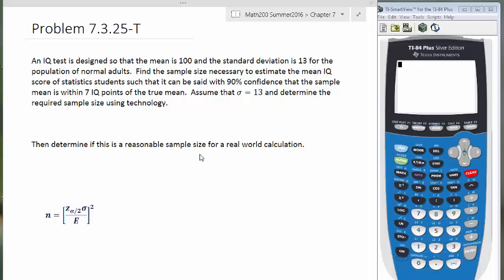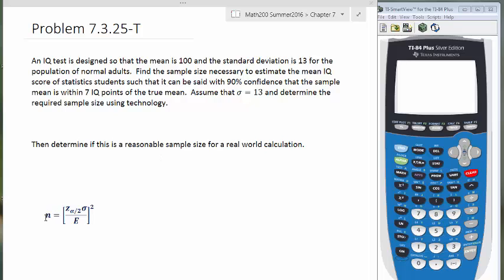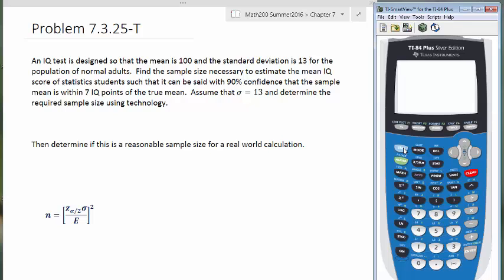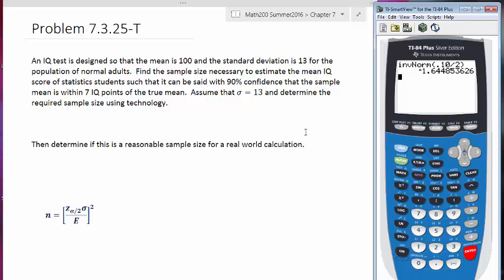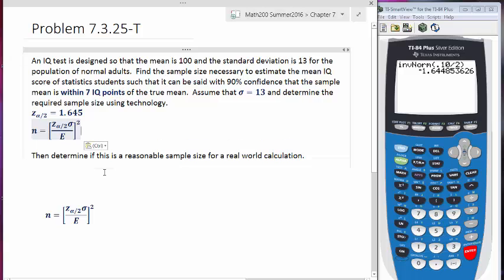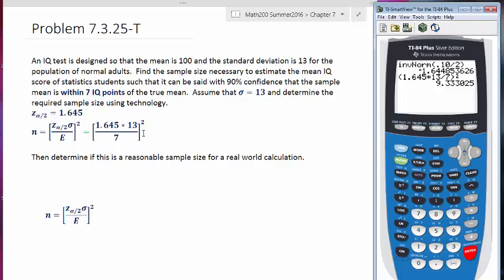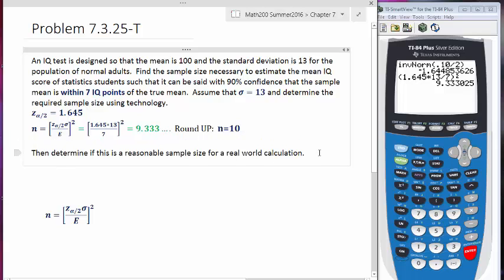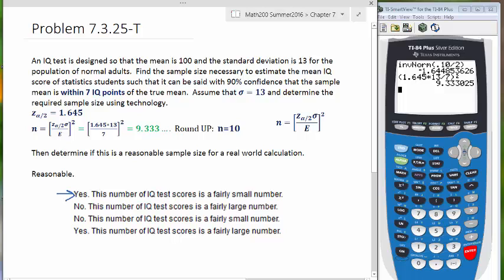m200 Problem 07 3 25